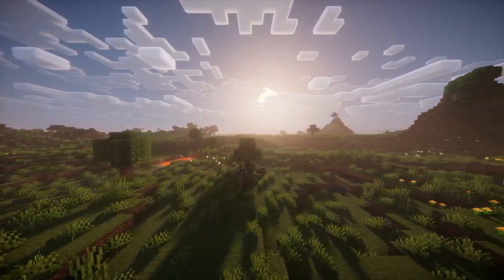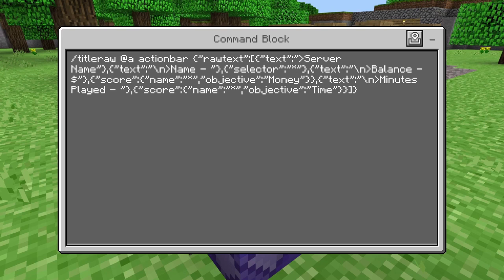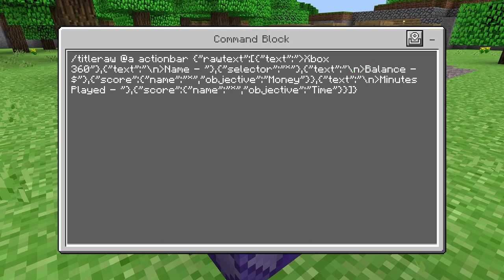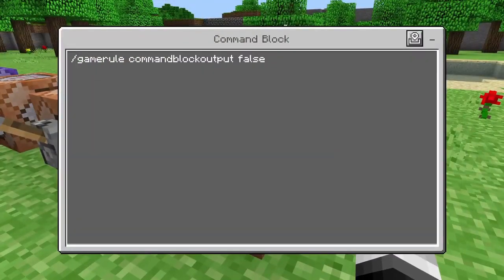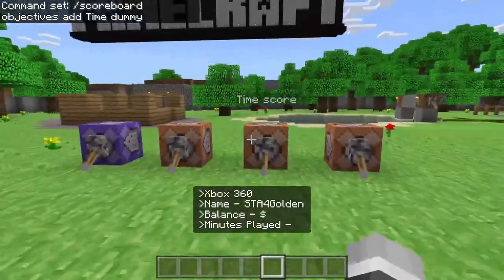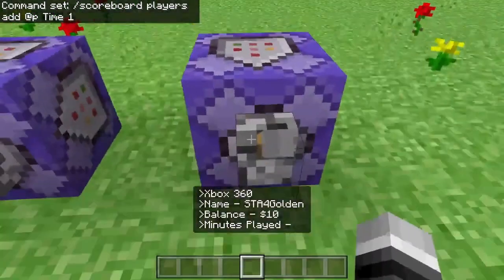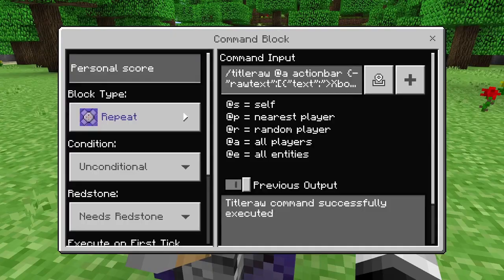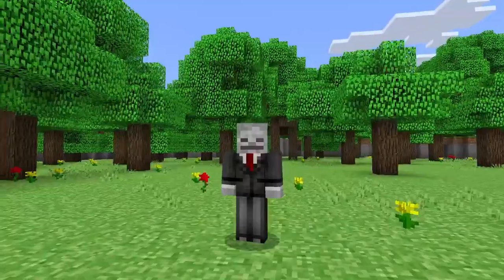Your scoreboard sucks, heres a better one! - Minecraft Bedrock